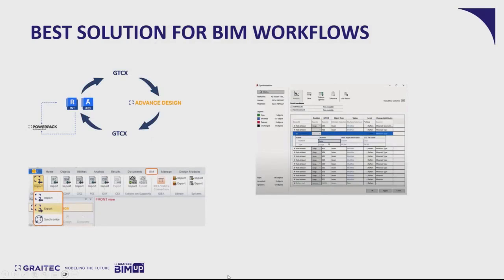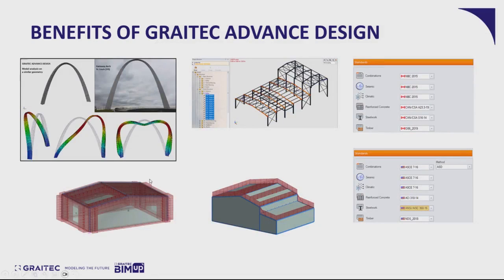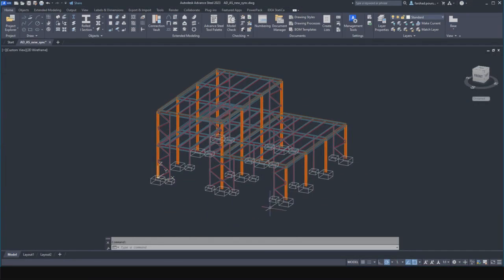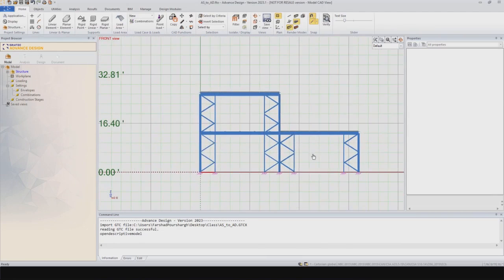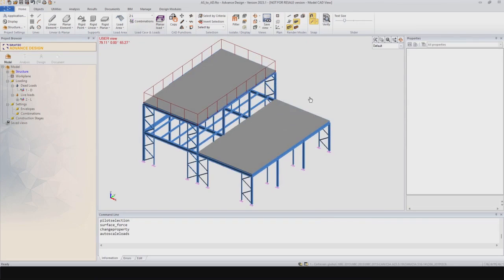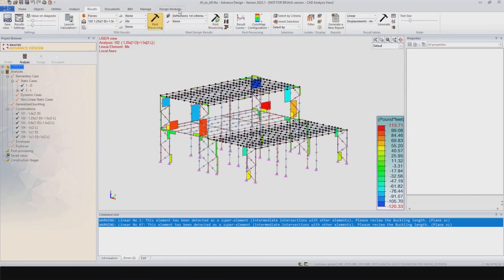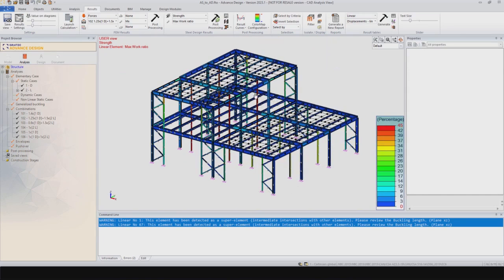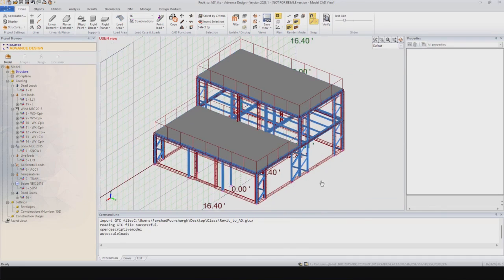Webinar: How to Streamline your Structural Analysis Workflows from Revit to Advance Design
Take your structural engineering projects to the next level with Autodesk Revit® and Advance Steel using GRAITEC Advance Design! Join this class to learn how to streamline your workflow in a BIM environment by exporting concrete and steel models to GRAITEC Advance Design for structural analysis and code checking. With optimized simulations, you'll achieve greater efficiency and enhance your projects with ease.

▬ Strategic Partners ▬▬▬▬▬▬▬▬▬▬▬▬